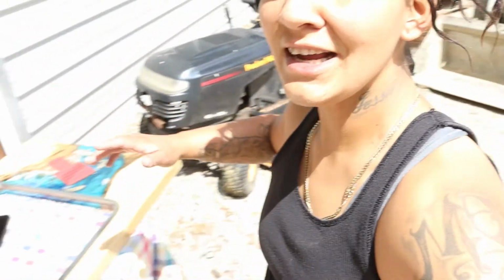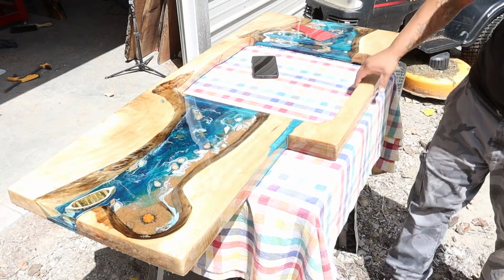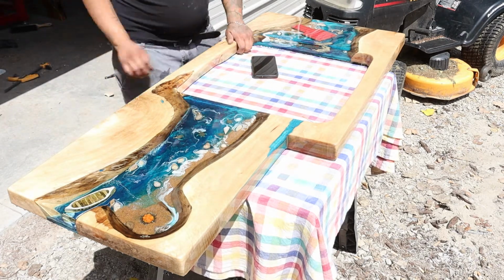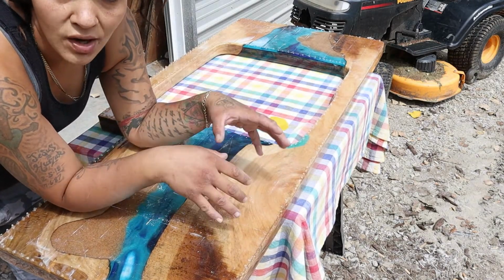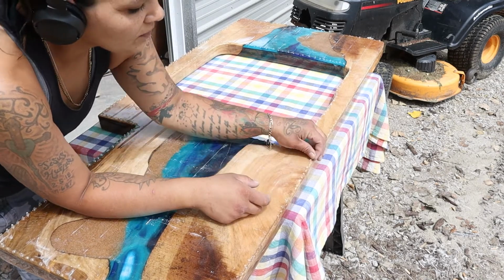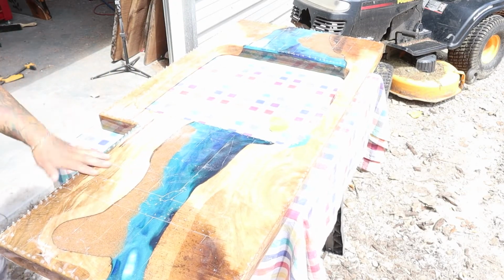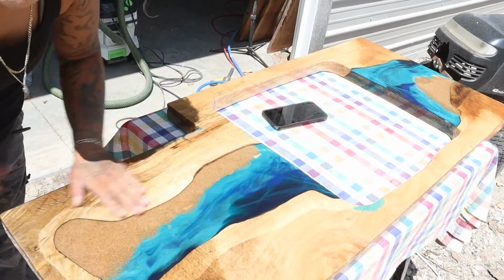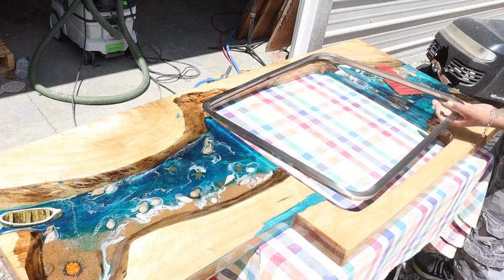How To Finish Bottom Of An Epoxy River Table, Remove drips of epoxy resin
You've made your epoxy project, did the finsih coats, so now what?  How do you remove the resin drips?  What do you finish it with?  I'll show you my process of finishing a project finished with epoxy resin.

PRODUCTS USED:
Odie's Oil
Makita Angle Grinder
Turbo Sander
Festool Sander
Festool Dust Collection
Festool Abrasive Systainer
Rubio Monocoat